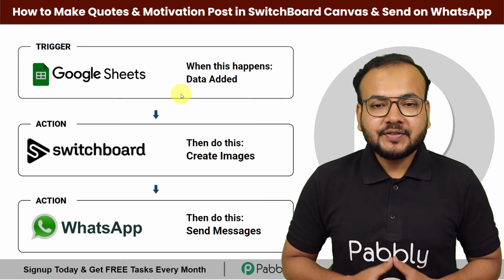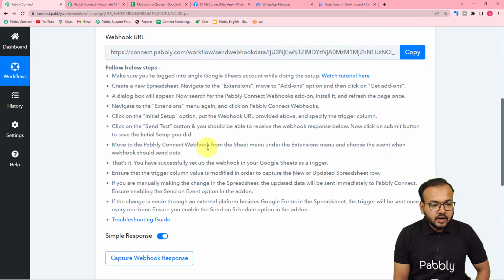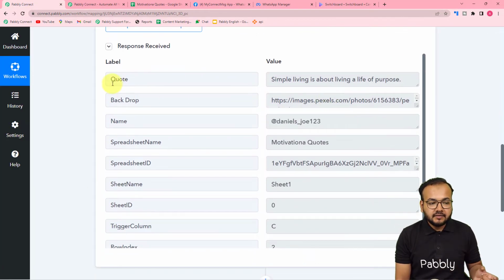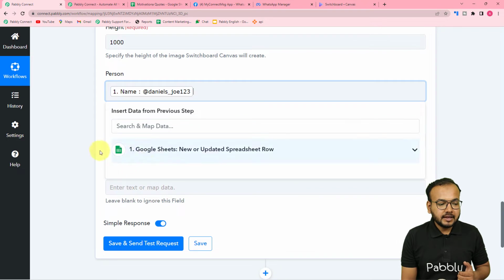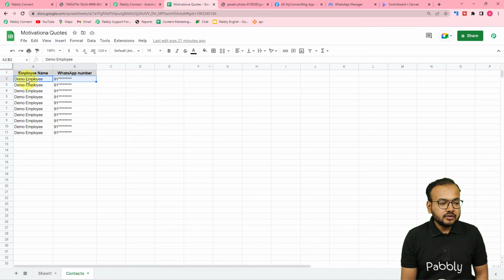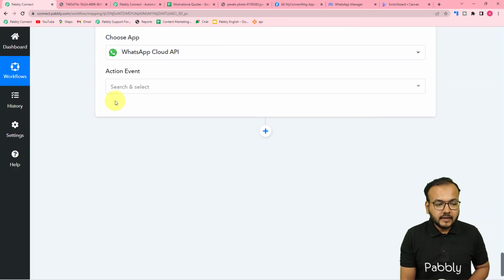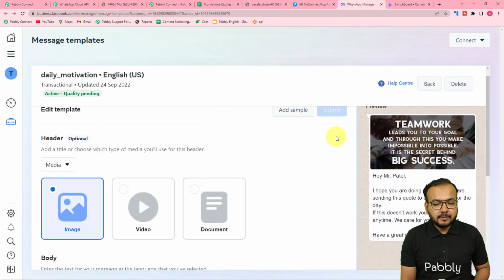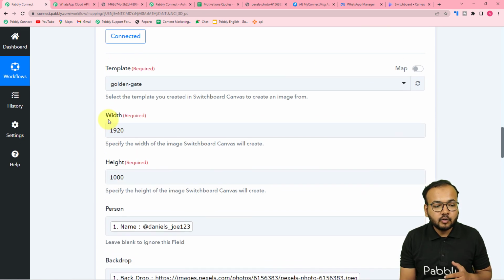How to Make Quotes & Motivation Post in Switchboard Canvas & Send on WhatsApp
In this video, we will learn how to Automatically Make Quotes & Motivation Post in Switchboard Canvas & Send on WhatsApp | Switchboard Canvas WhatsApp Automation with the help of pabbly connect